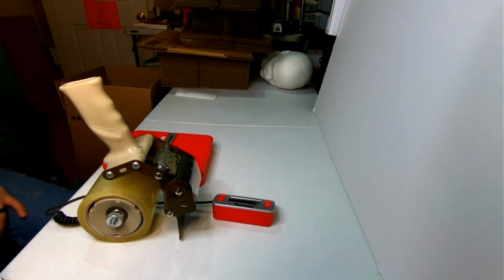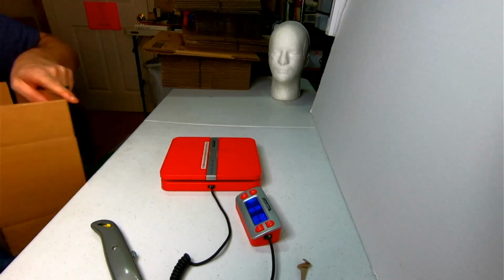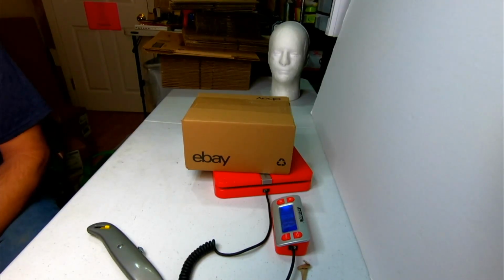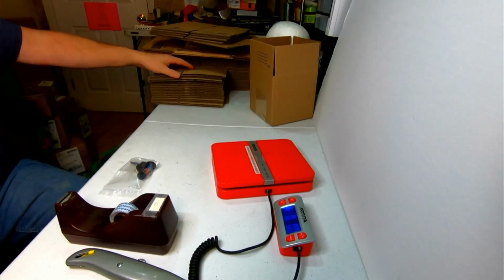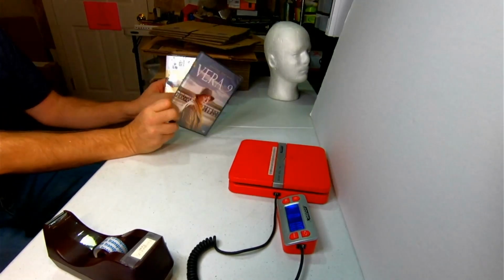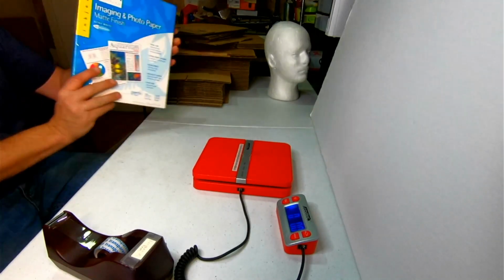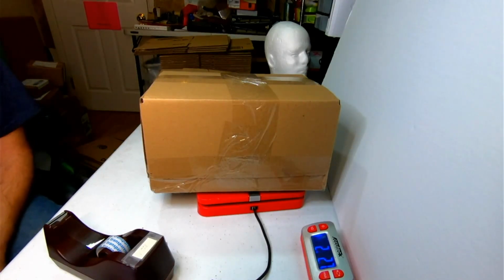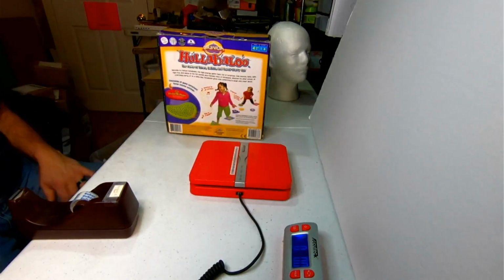How I ship My Ebay Orders And What Sold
Steve's Ebay Store

Affilate links to products I use:

Stuff for selling.
Dymo 4 XL Thermal Label Printer
Zebra ZP 450 Thermal Label Printer
Dymo LabelWriter 450
ACCUTECK ShipPro Postal Scale
Heat gun for removing labels
Symcode barcode scanner

Stuff for YouTube.
Blue Yeti X Professional Condenser USB Microphone